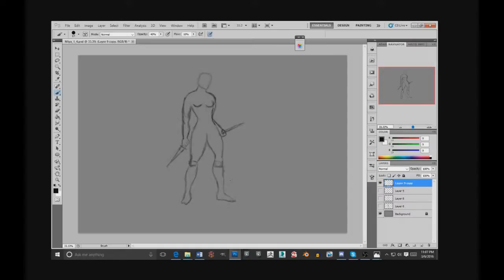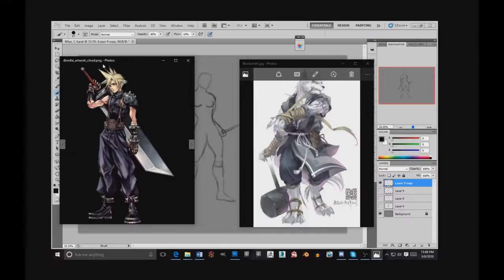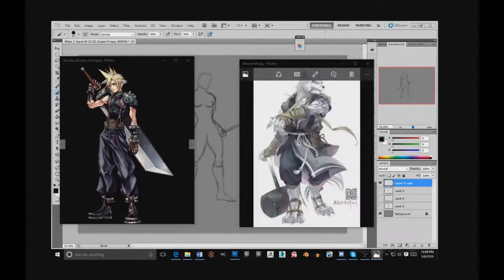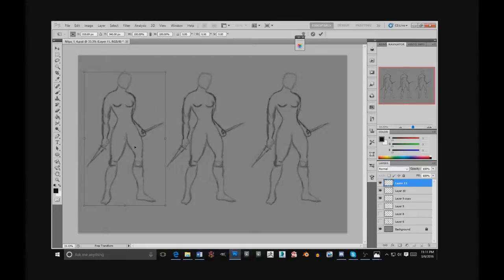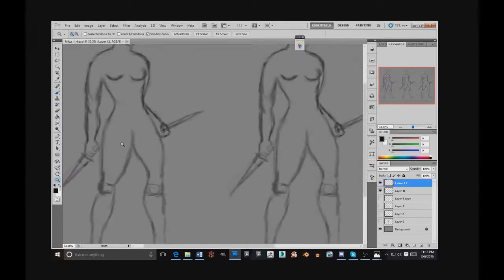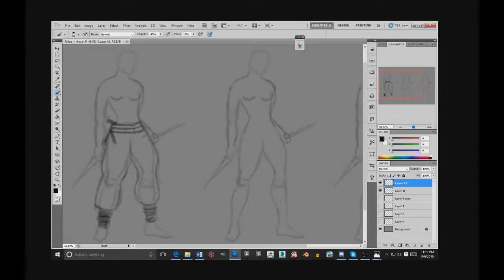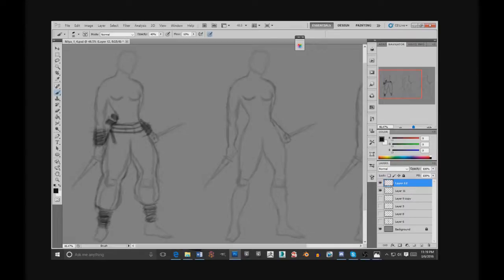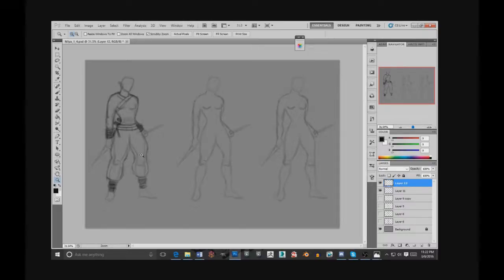Miya Concept 3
Continuing with figuring out the best position for Miya's concept. Though did spend a little bit longer then I wanted to on some parts but next week the plan is to knock out the other two ideas. There is no music this time cause I had none playing when I was recording.